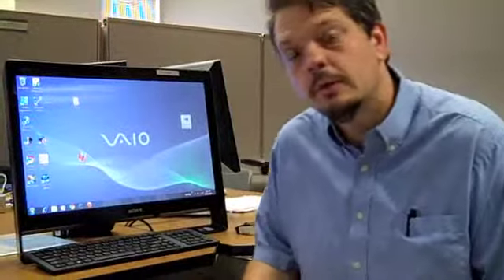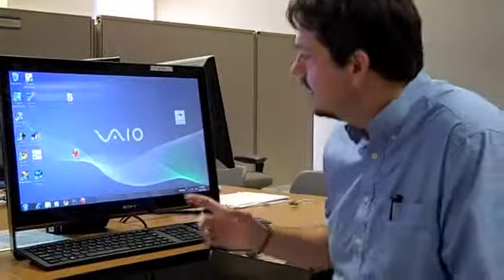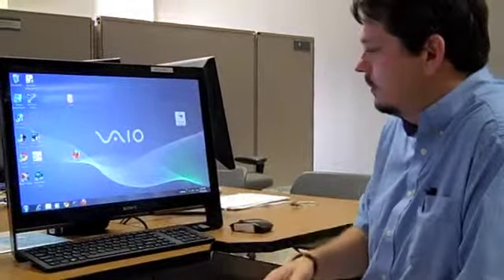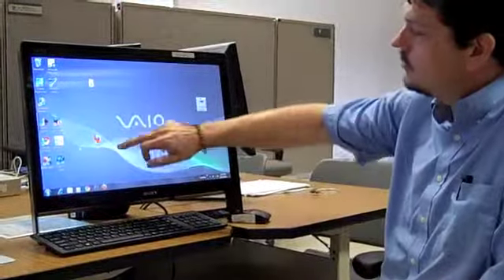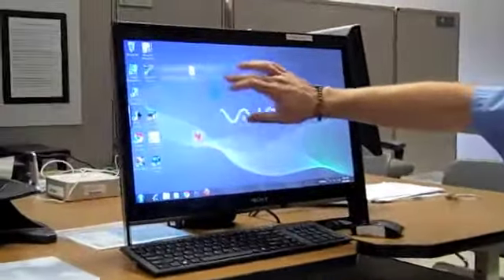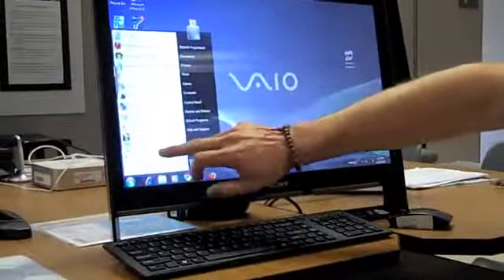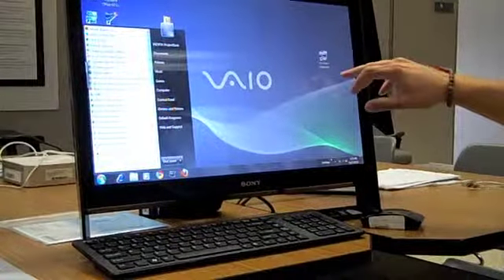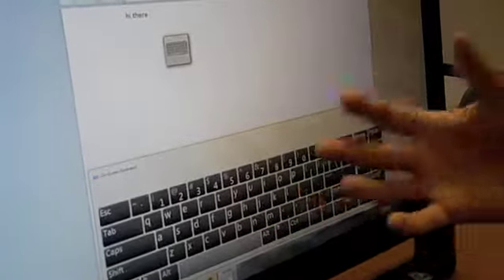Touch screen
Touch screen computers and on screen keyboards!